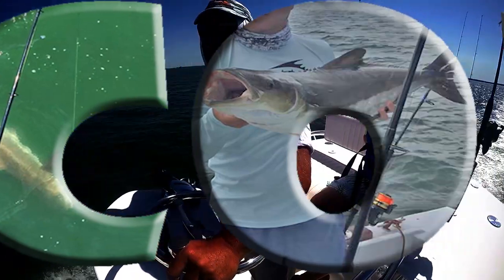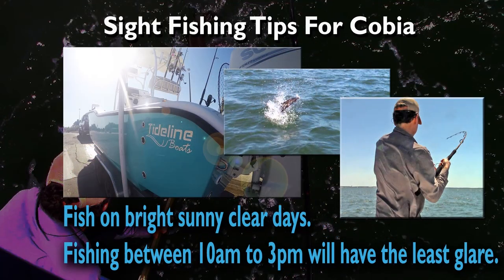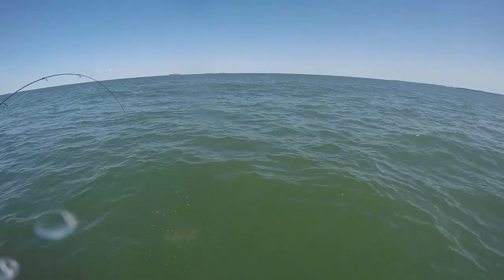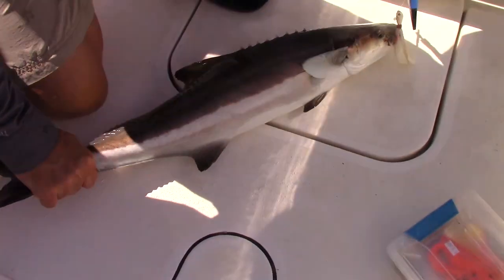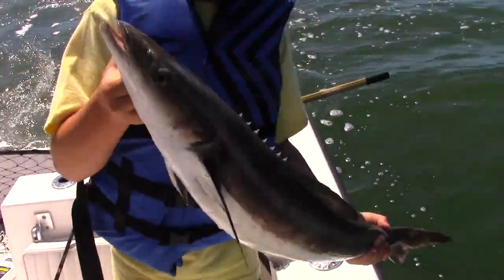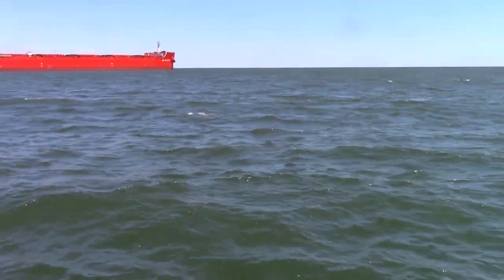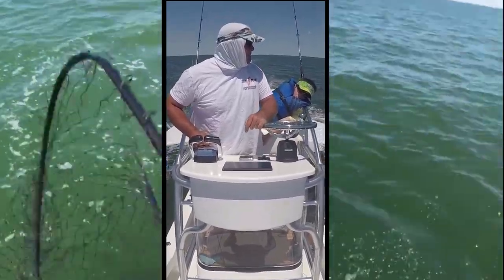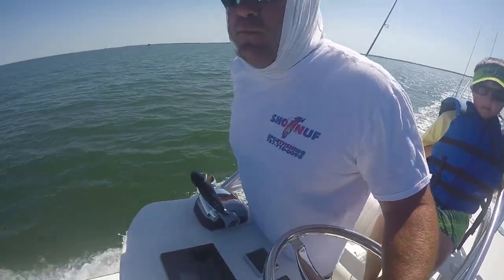How to catch Cobia on the Chesapeake Bay Jim Baugh Outdoors TV Tideline 235 Feature 2017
Jim Baugh Outdoors TV 2017 feature on sight casting for Cobia on the Chesapeake Bay with guest captain Clinton Lassard. The show was filmed on the new Tideline 235 Catamaran and produced out of Cape Charles Virginia. Fishing location was the anchorage area of the Bay in and around the deep water channel. Cobia baits were bucktails and live eels. Guest on the show included co owner of Tideline Boats Michael Collins. Part of the film was shot in a small craft advisory and principle photography was produced during July 2017

Below is a brief list of some of the field equipment used in producing Jim Baugh Outdoors TV as well as Jim’s best selling novel HOOKED:
DJI Mavic Air
DJI Phantom 4
Typhoon H Quad chopper
Cannon HD Vixia Camera
Cannon M50
Flycam Redking Stabilizer
Hero 4
Hero 7
Smatree portable charging system for Mavic Air
Pelican Case
Pelican Case 2
Manfroto Tripod
Jaws Clamp
Crystal Sky DJI Monitor 5.5
Mavemount for Crystal Sky
Aukey 4k Action Cam
Western Digital Passport Drive 4t
Polar Pro Cine ND PL Filters for DJI Mavic Air
HOOKED by Jim Baugh published by Solstice Publishing is an autobiographical look at the behind the scenes stories of producing a three decade long outdoor television show. This uproarious journey takes you from the Chesapeake Bay to Key West with stories that will make you laugh out loud and maybe even shed a tear. Aftermath, the follow up sequel to HOOKED is bundled with the HOOKED Ver2 that is now available world wide on Amazon. The screenplay based on both books written by Jim Baugh and Donna Bozza in 2018 placed in the top 100 screenplays in Los Angles at the International Screenwriters Association. The book is available in paperback, audio book, and Ebook.  In 2011 Solstice Publishing listed HOOKED as book of the month and during the first 8 years of publication HOOKED has received all 5 star reviews from newspapers, magazines, critics and readers. The link below is for the Ebook, all are available at Amazon.com
HOOKED by Jim Baugh (Includes Aftermath-2 books) only $1.99USA